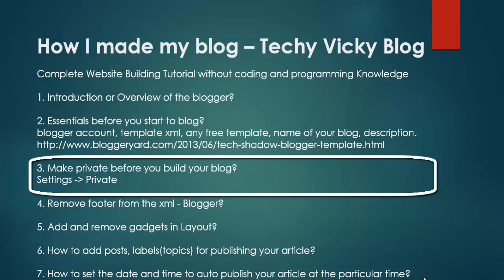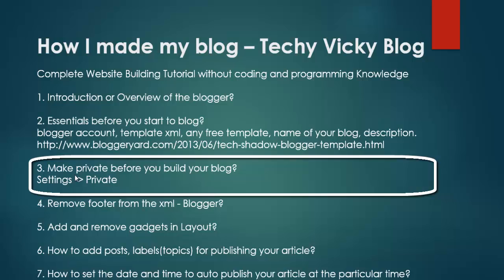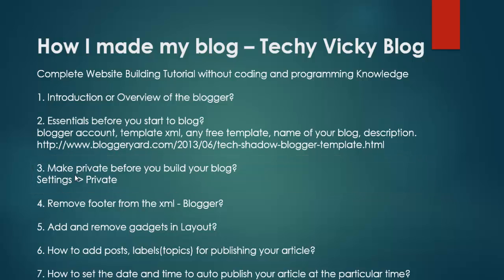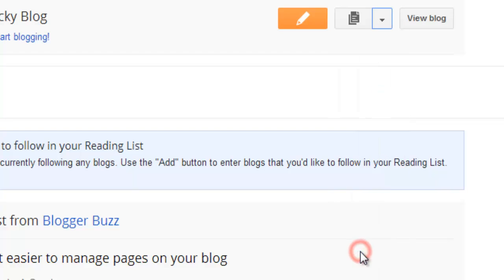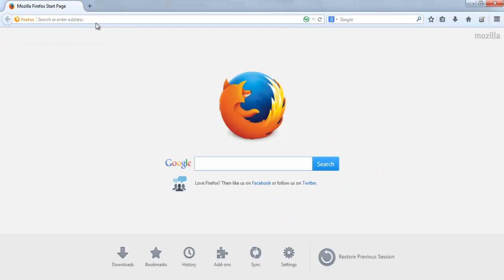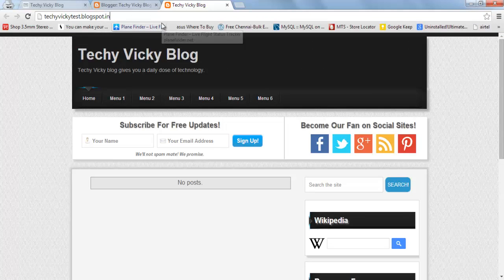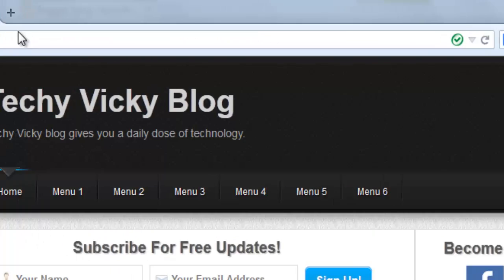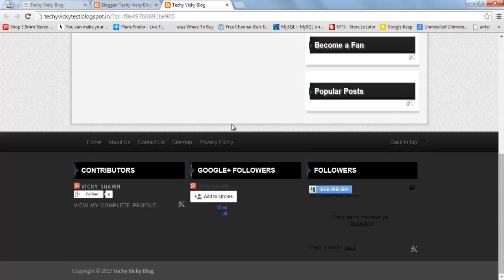How I made my blog - Make private your website before you build - Part 3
This is an continuation of How I made my blog - Techy Vicky Blog - Part 2.

We have to make private our website before the completion.  Because, as we do not want to see others to see our website with unbuilt condition,  it would be good to make the blog to private mode.

How I made my blog - Remove footer from the XML template - Part 4